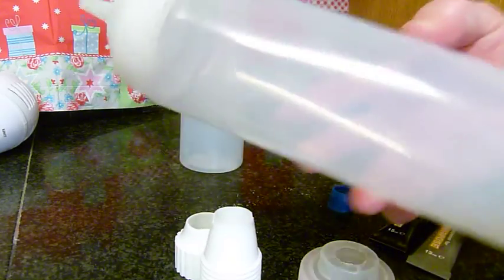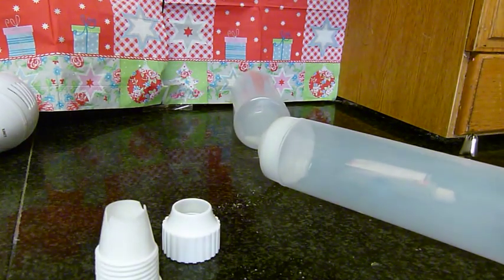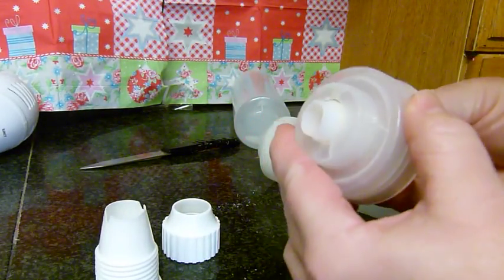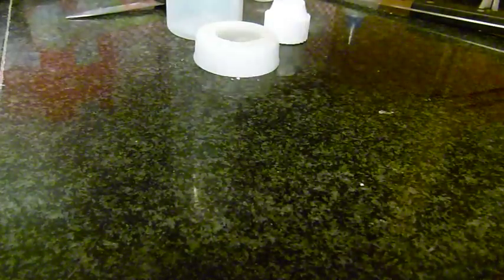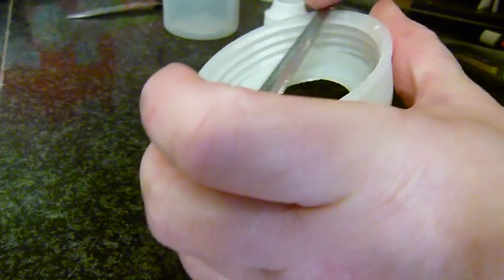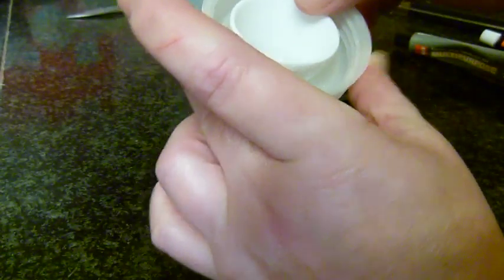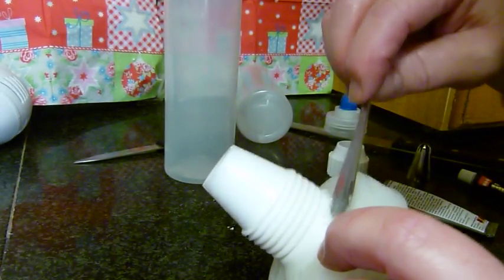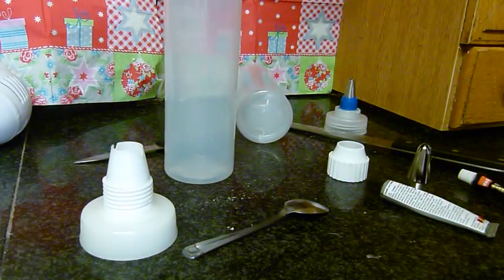How To Make a Piping Bottle For Soap Frosting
Was just making some new ones, as my last ones have last me about a year (I think) and thought I'd show you how to do them too.